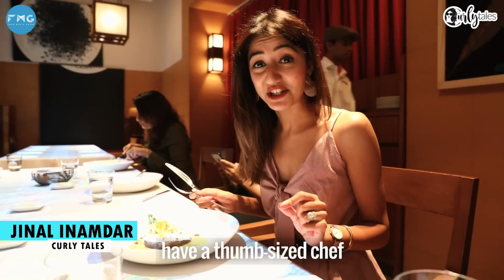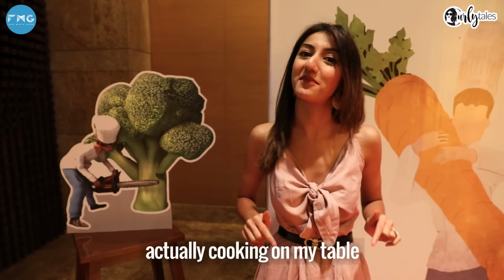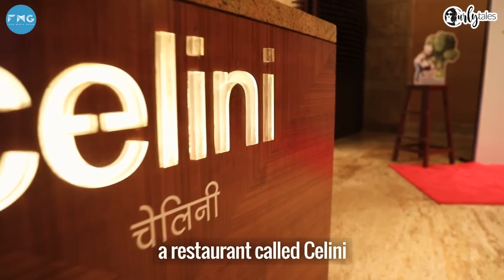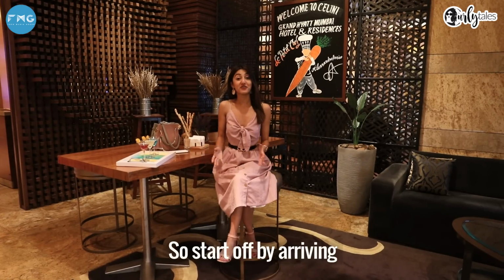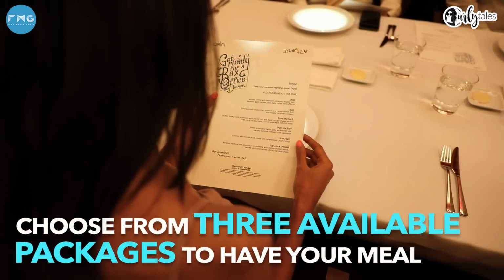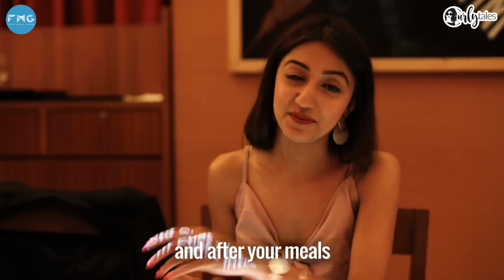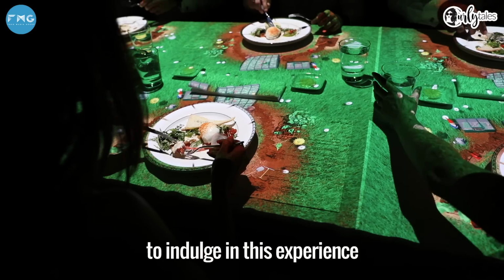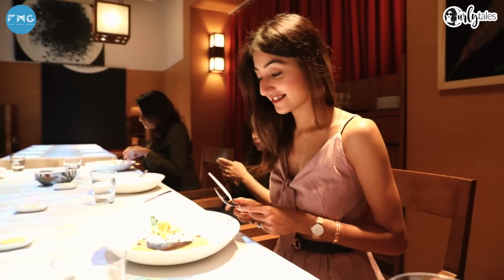Experience Interactive Dining First Time At Le Petit Chef In India | Curly Tales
Watch an 85mm chef cool right in your table for the very first time in India at Celini, Le Petit Chef. Smcombining visual storytelling and dining, this concept is all set to blow your mind!

Address: Grand Hyatt, Bandra Kurla Complex Vicinity, Off Western Express Highway, Santacruz East, Mumbai, Maharashtra 400055